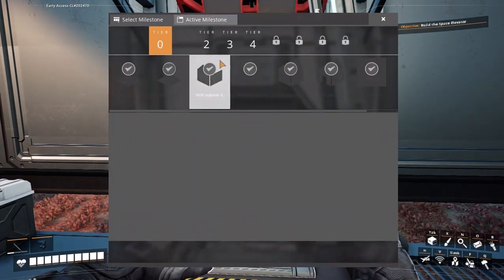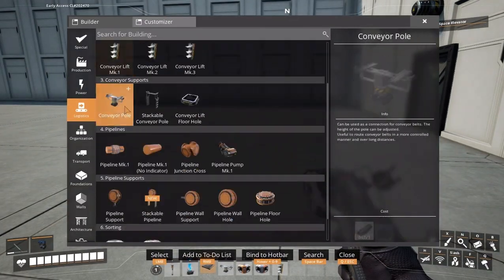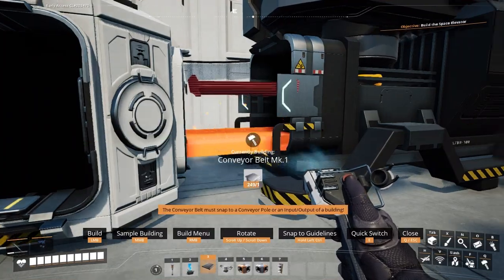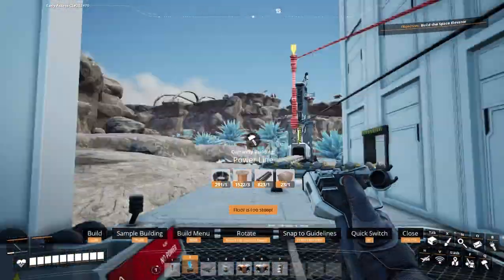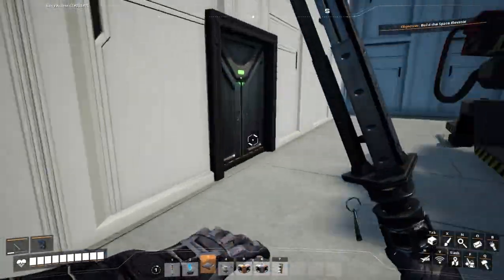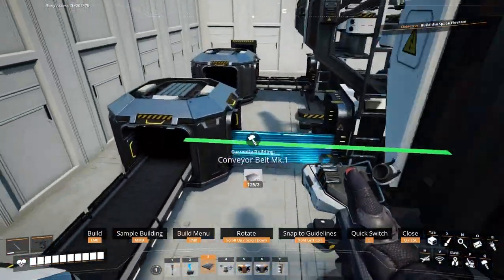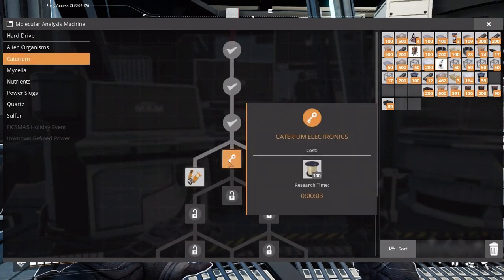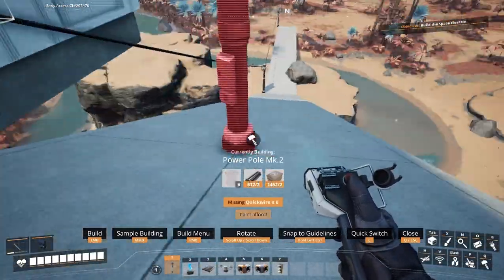Satisfactory (Update 6) Let's Play - Episode 9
Satisfactory Update 6 is out - that means it's time to start a new YouTube series!

This episode, we build a tiny caterium factory in preparation for building our carbon plant.